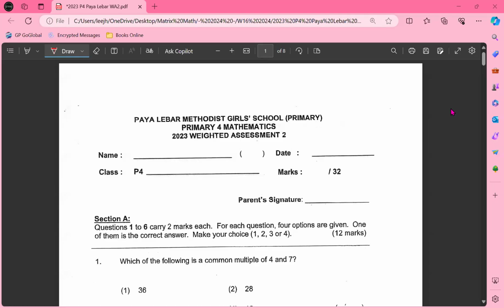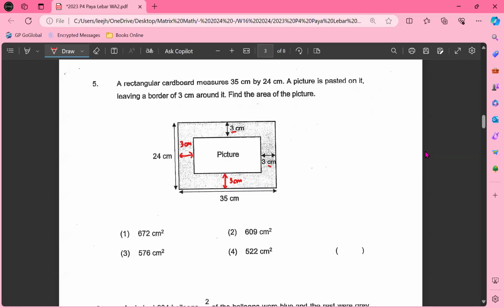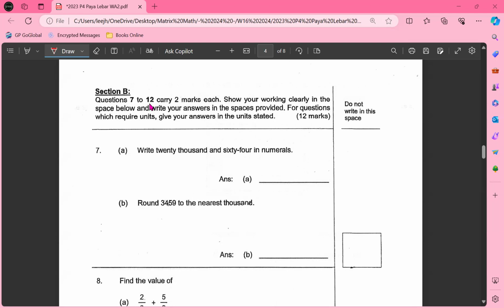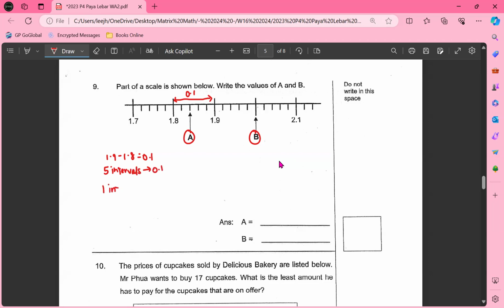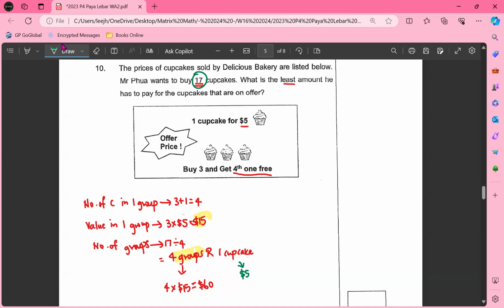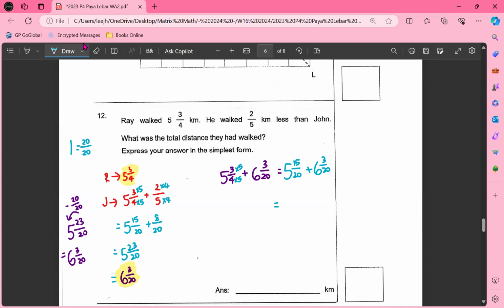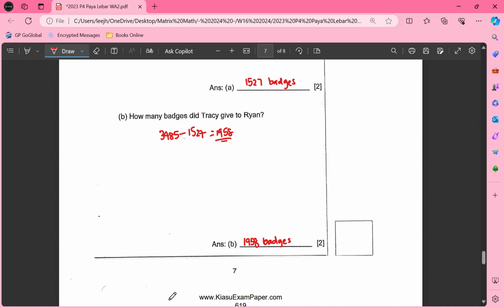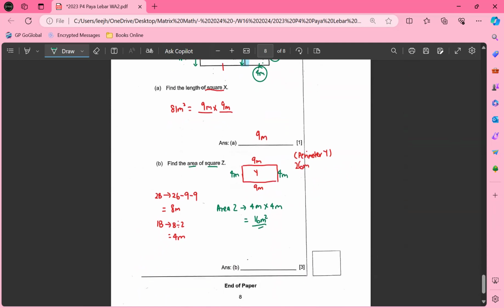P4 Paya Lebar WA2 2023 Video Solutions